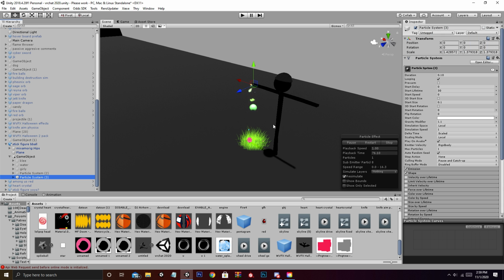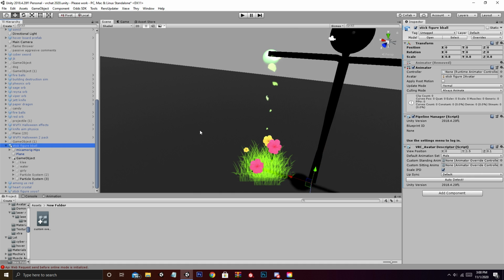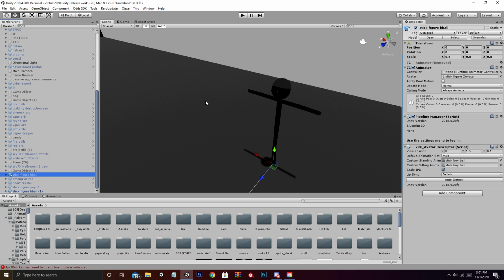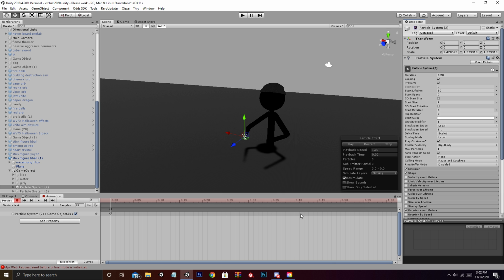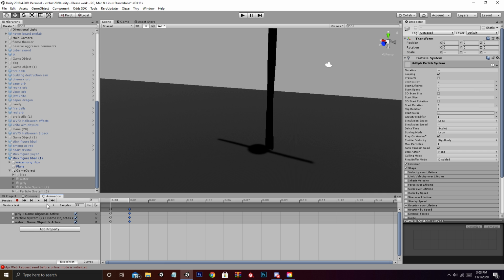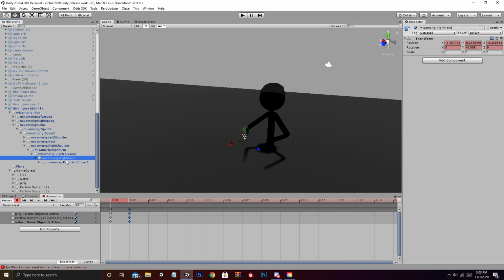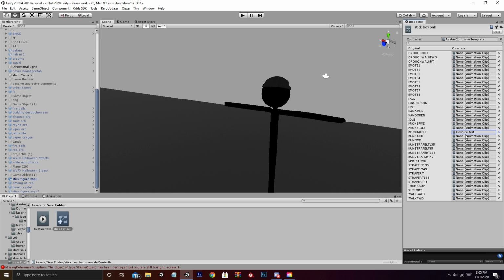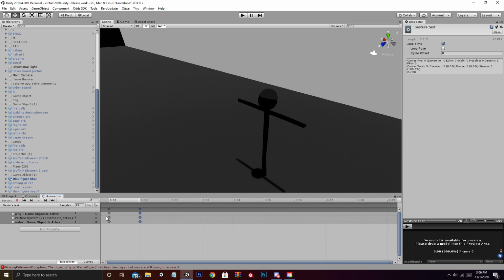How to create gestures, spawn objects and particles in VRCHAT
SHOUT OUT TO MY PATREONS! (Ill say everyones name in the next video, sorrryyy)

EPIC PATRONS: Eenhoorn  |  Gazix  |  GoblinPlague  |  arandar  |  Kyandy  |  PlanetPatrick

Very Cool Patrons:    Crizzhd1        Ashhy Asaraky             TD